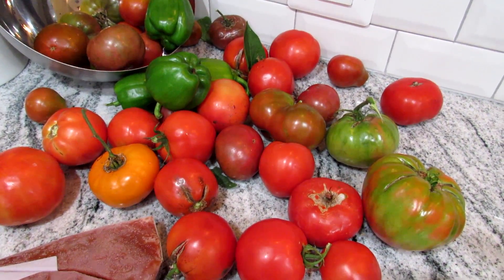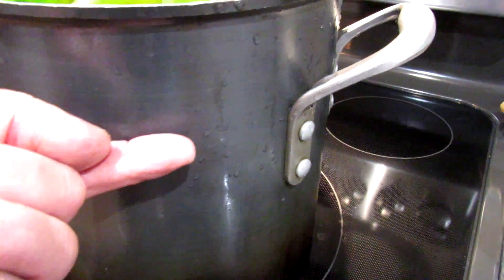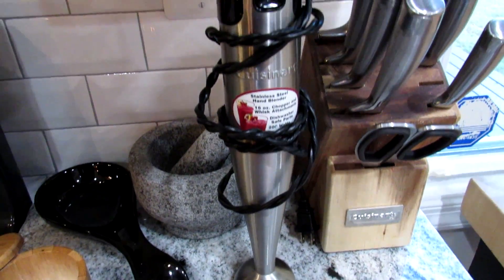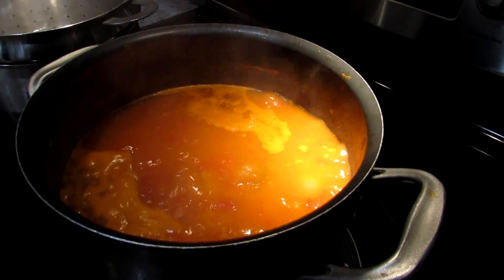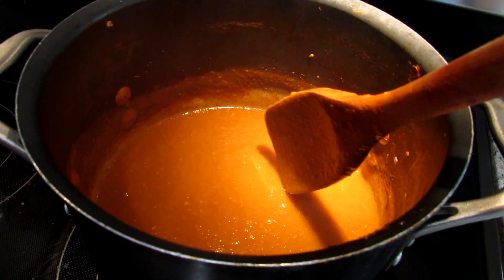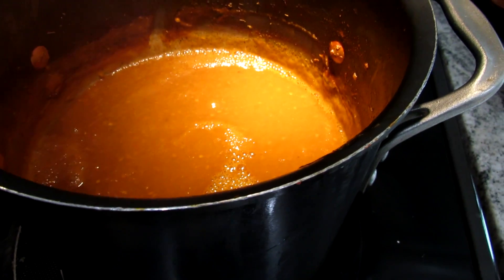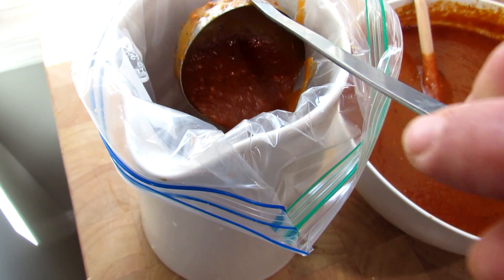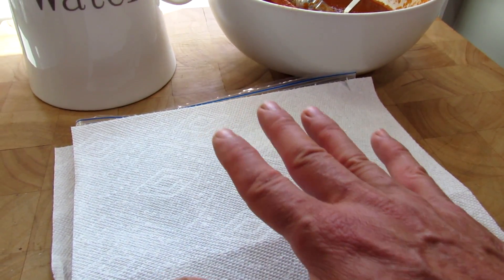How to Make A Simple Garden Tomato Sauce: No Canning!, No Peeling!: Grow It, Cook It, Enjoy It! E-1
This is the first episode of Grow It, Cook It, Enjoy It.  A series about cooking all your garden produce. I figured I would start with my simple garden tomato sauce as a way to process and preserve tomato & vegetables for the winter. No canning needed. Just freeze it and enjoy it over the winter and early spring!